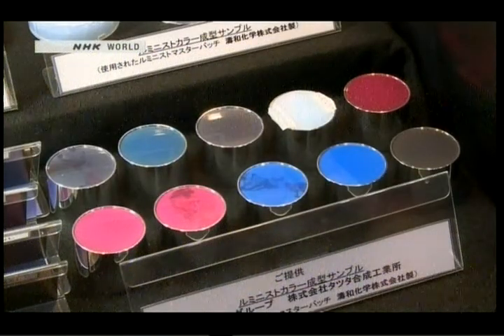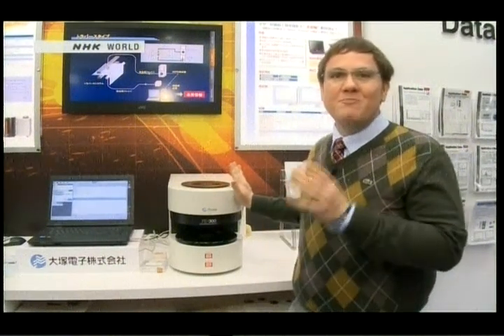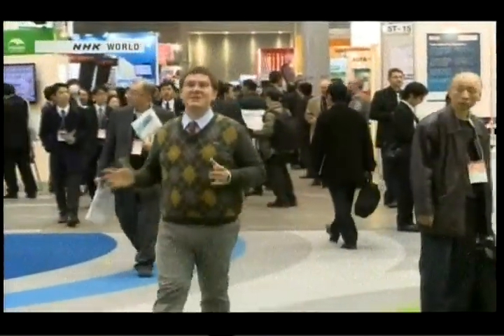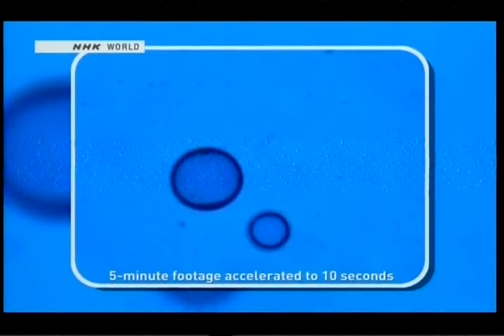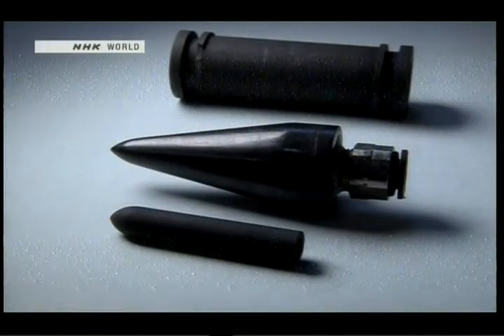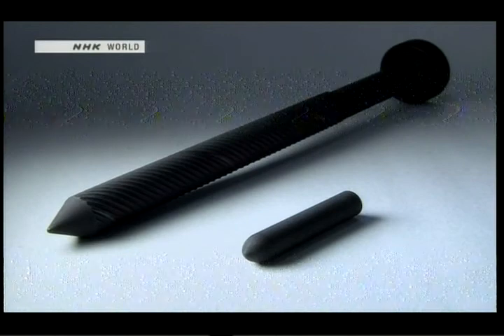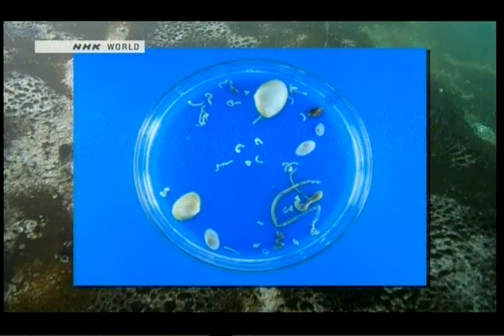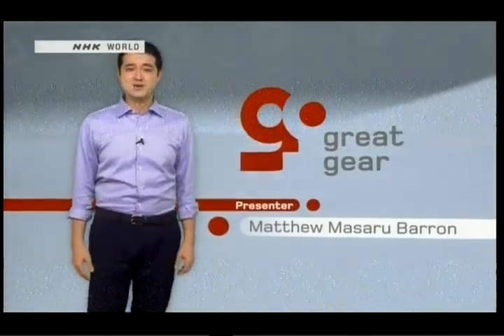Great Gear Part 2 3 Mar 2014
Nano Tech 2014 - International Nanotechnology Exhibition & Conference
Bigger isn't always better, particularly when it comes to state-of-the-art electronics and cutting edge technologies. The nano tech 2014 discovers some of the many ways that this tiny tech is improving our world.

Bubbles to the Rescue
A new system that diffuses nanobubbles that could help revive aquatic life.